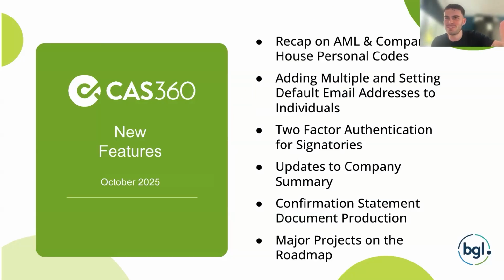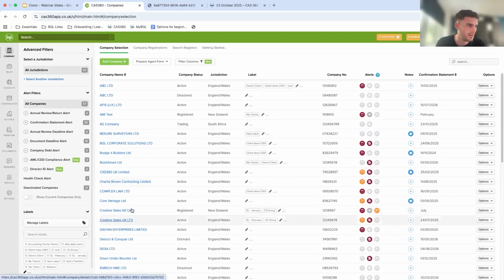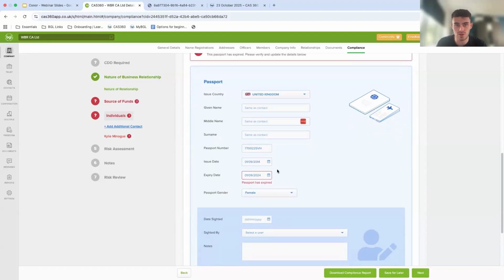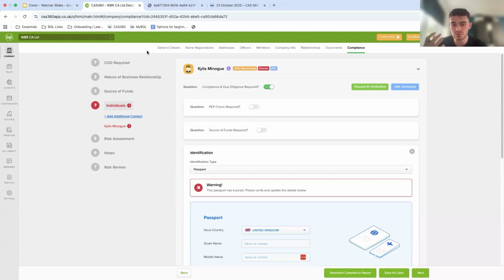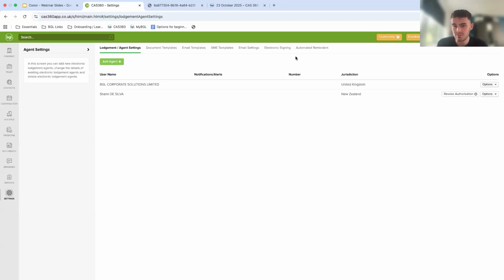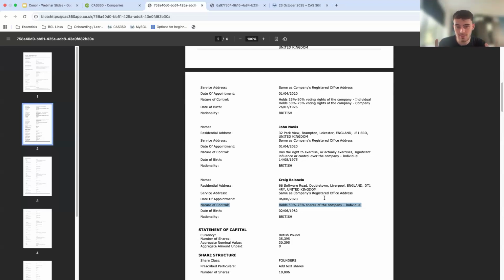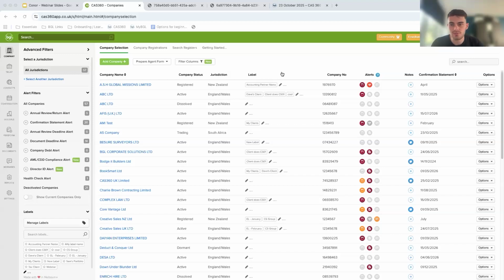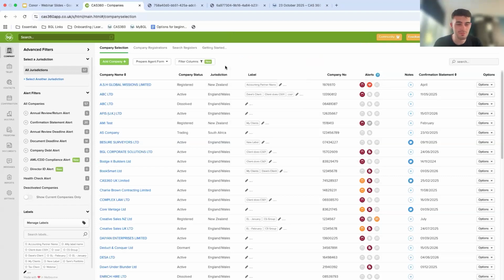CAS 360 UK New Features Webinar (October 2025)